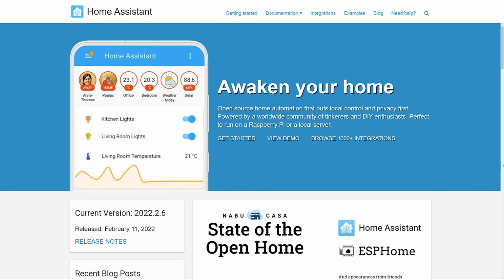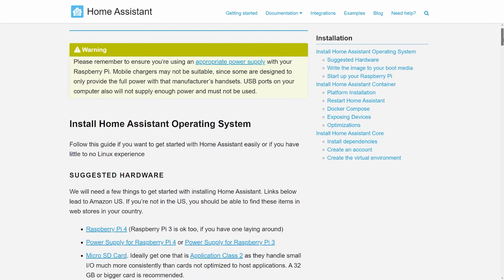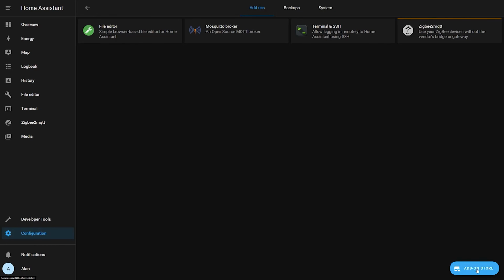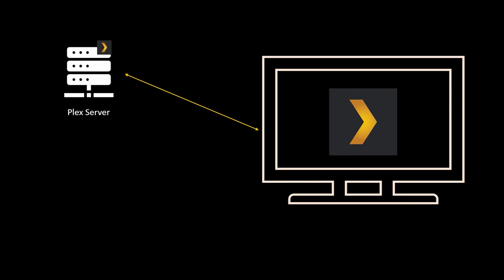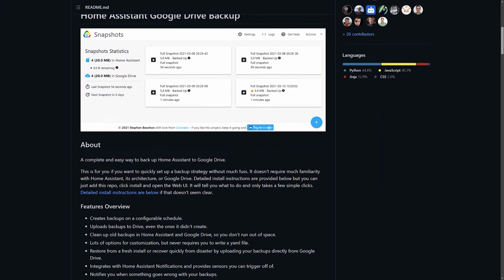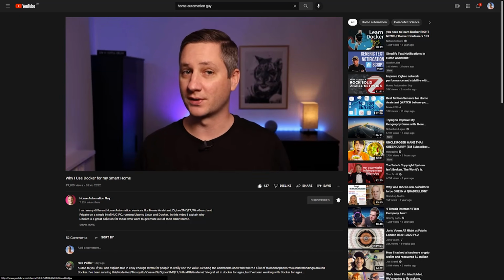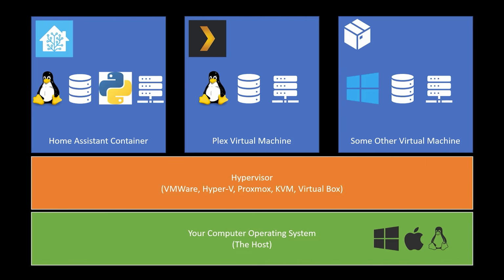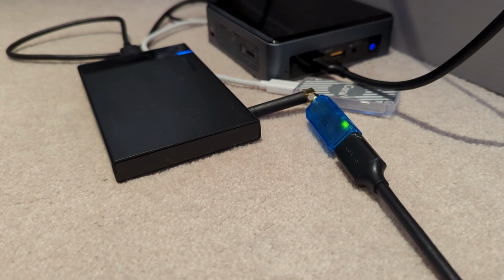Which Home Assistant install is right for you?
Home Assistant Operating System (HA OS) or Home Assistant Container running on Docker? Which installation method is best for you?

Edit: I edited some scenes out of this video after uploading to reduce some confusion around Virtualization and Home Assistant Container